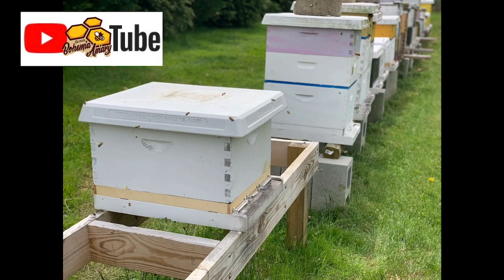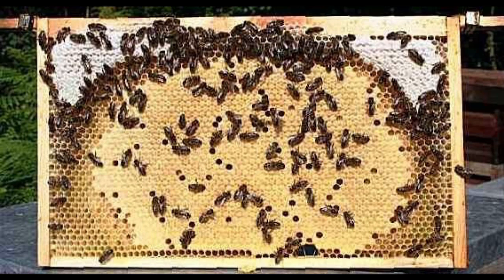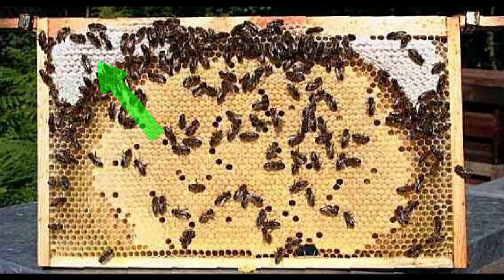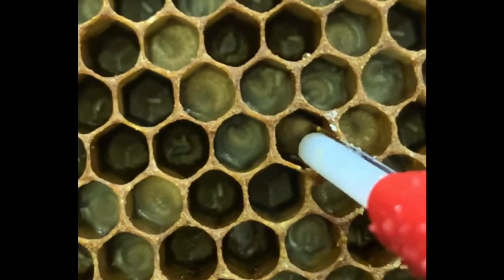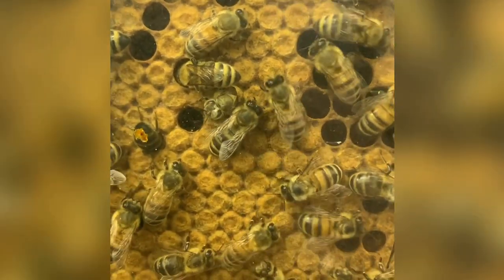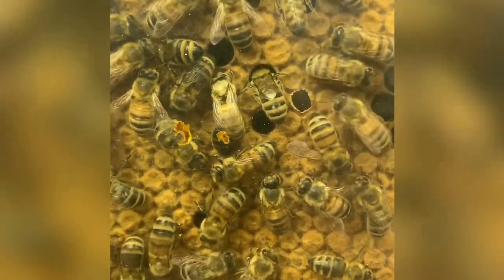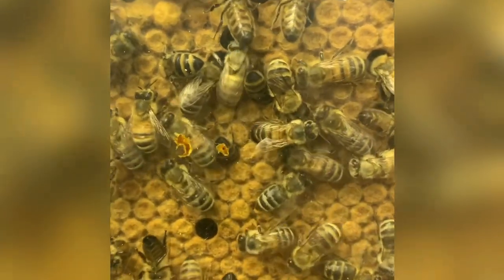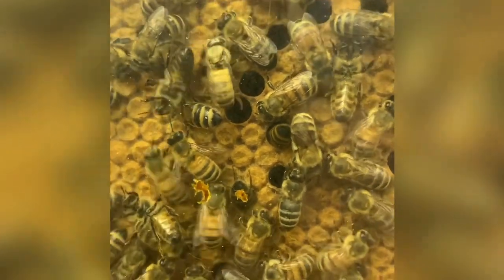What’s in a beehive ?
Short video giving viewers a peek inside the hive and the inner workings of a brood nest. We also get a rare glimpse of a baby bee being born.

Remember beekeeping is local, our videos outline what work for us and are not intended to be a prescription for your bee colonies. Although these concepts are generally endorsed by many beekeepers you have to listen, watch, and learn from your bees.